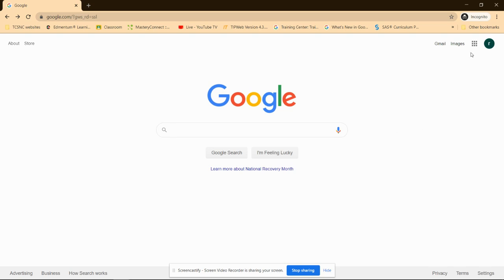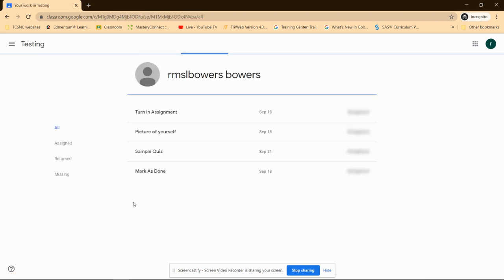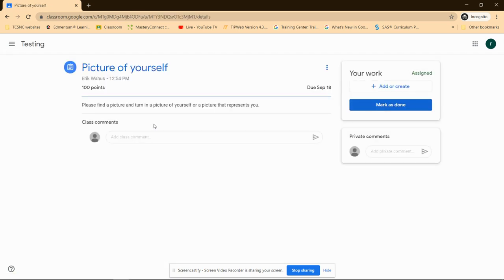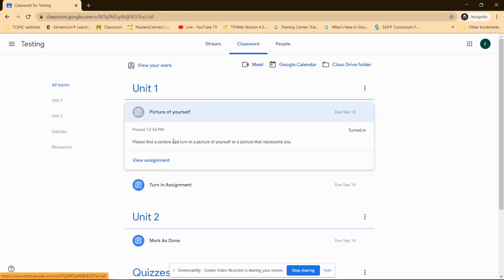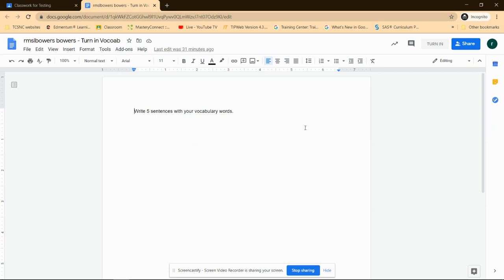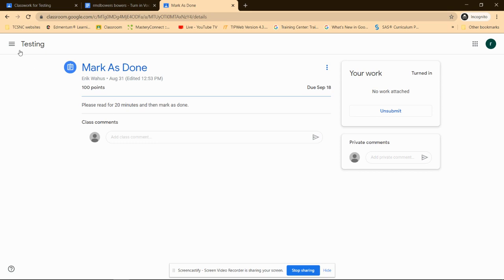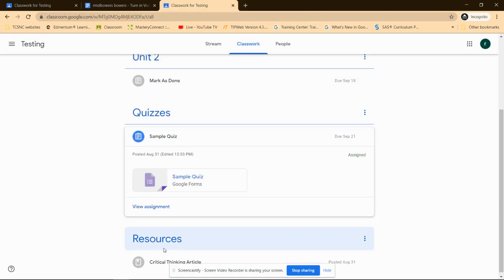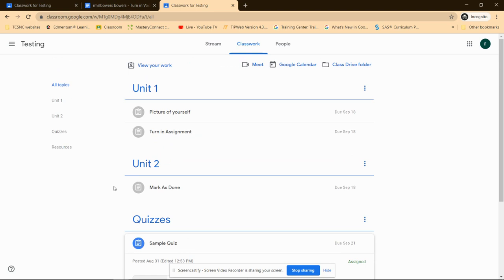Google Classroom Student